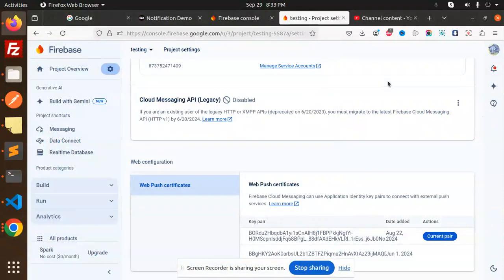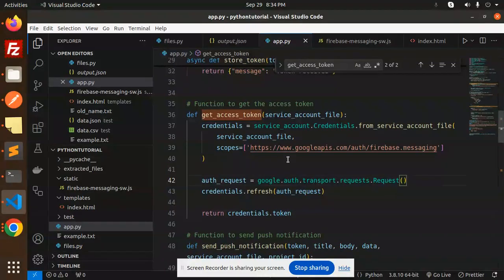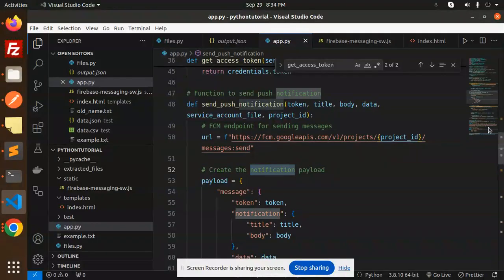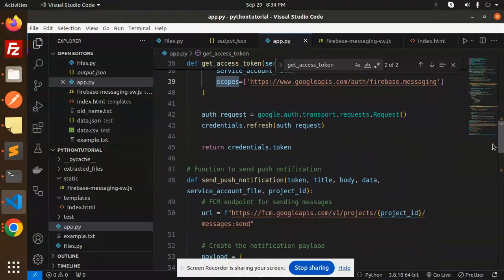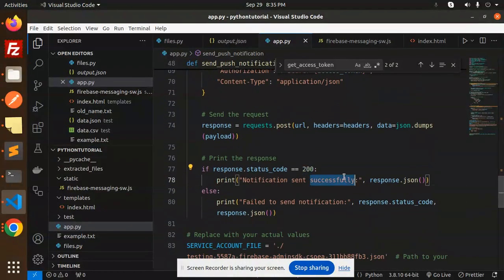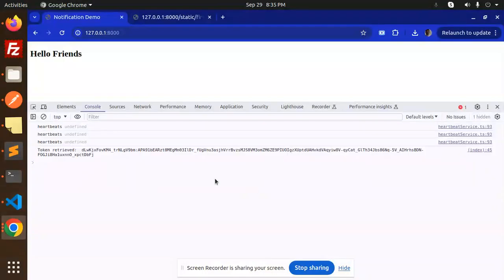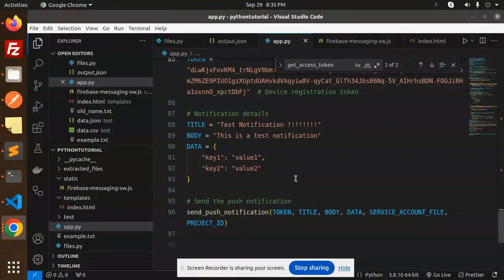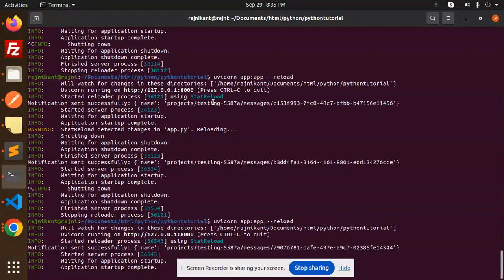📬 Send Firebase Push Notifications Using FastAPI Python: Easy Tutorial! 🚀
Want to engage your users with real-time notifications? 🔔 In this video, we’ll show you how to send Firebase push notifications using FastAPI in Python! This step-by-step guide is perfect for developers looking to enhance their applications and keep their users informed. 🌟💻

📲 Master Sending Firebase Push Notifications with FastAPI in Python! 🚀
🔔 Quick Guide: Send Firebase Push Notifications Using FastAPI! 💡
🌐 Boost User Engagement: Send Push Notifications with FastAPI & Firebase! 📬
🔥 Effortlessly Send Push Notifications Using FastAPI and Firebase! 💻
🚀 Send Real-Time Notifications: FastAPI & Firebase Push Notifications Tutorial! 🌟
💥 Step-by-Step: Sending Firebase Push Notifications with FastAPI! 📣
📡 How to Send Firebase Push Notifications in Python with FastAPI! ⚡️
✨ Create Dynamic User Alerts: Firebase Push Notifications & FastAPI! 🔔
📩 Sending Firebase Notifications Made Easy with FastAPI in Python! 💪
⚡️ Real-Time User Engagement: Firebase Push Notifications with FastAPI! 🌈
🔑 Unlock Push Notifications: Send Firebase Alerts Using FastAPI! 🚀
💻 Send Firebase Notifications Like a Pro with FastAPI: A Complete Guide! 🔥
📲 FastAPI & Firebase: Your Ultimate Guide to Sending Push Notifications! 📣
🌟 Enhance Your App: Sending Push Notifications with Firebase & FastAPI! 📬
🚀 Quick Start Guide: Sending Firebase Push Notifications in FastAPI Python! 💡

Nest